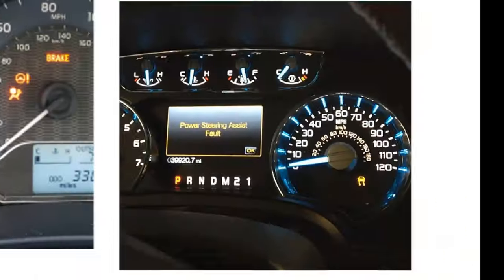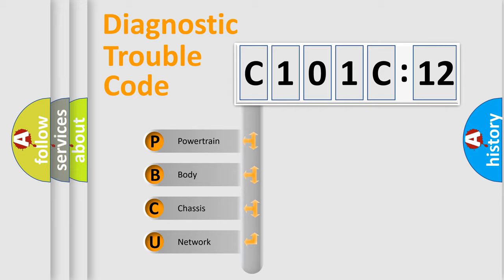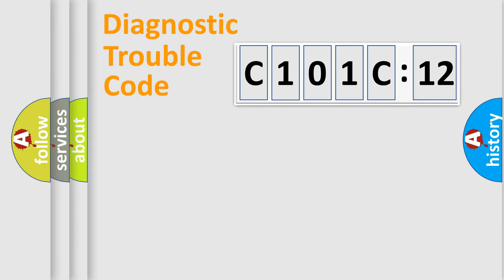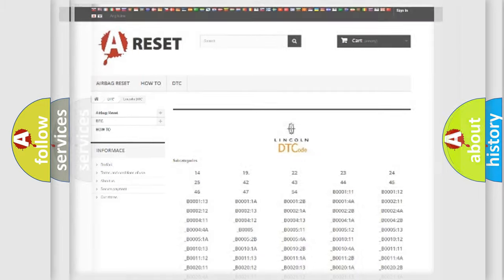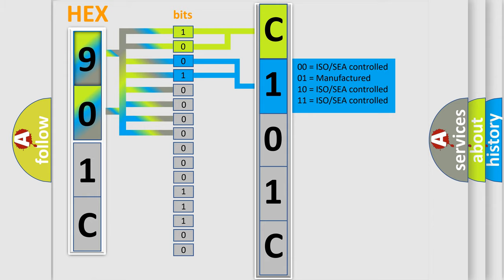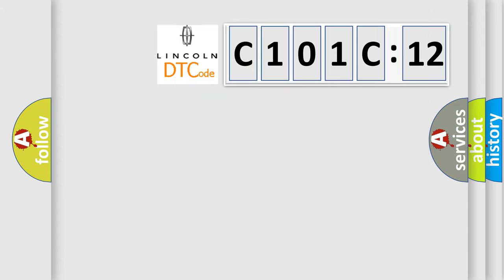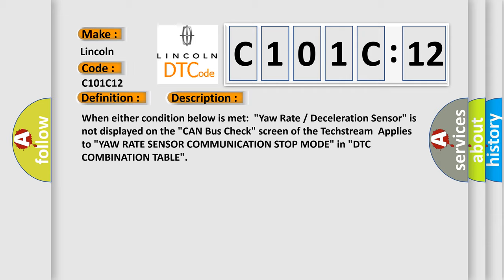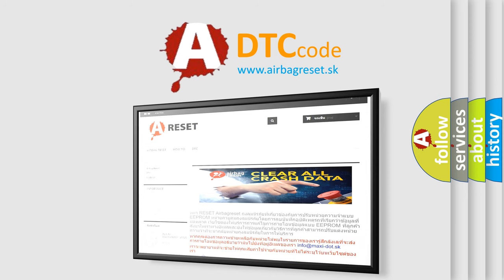DTC Lincoln C101C-12 Short Explanation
Contents:
0:21 Basic DTC analysis according to OBD2 protocol standard.
1:48 Insight into programming
2:58 A diagnostically understandable description of the Diagnostic Trouble Code
3:05 Basic error definition

Make:
Lincoln
Code:
C101C 12
Definition:
Lost Communication with Yaw Rate Sensor
Description:
When either condition below is met:"Yaw RateorDeceleration Sensor" is not displayed on the "CAN Bus Check" screen of the TechstreamApplies to "YAW RATE SENSOR COMMUNICATION STOP MODE" in "DTC COMBINATION TABLE"
Cause:
 Power source circuit of yaw rate sensor Yaw rate sensor branch wire or connector Yaw rate sensor
Failure Type: